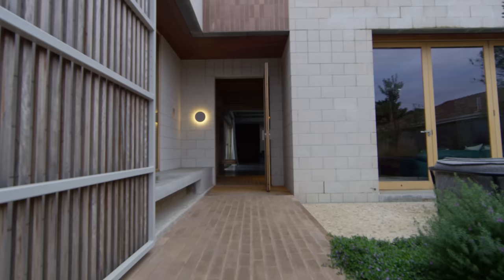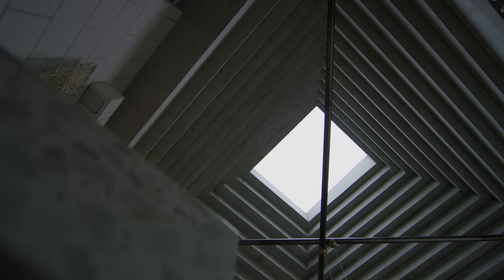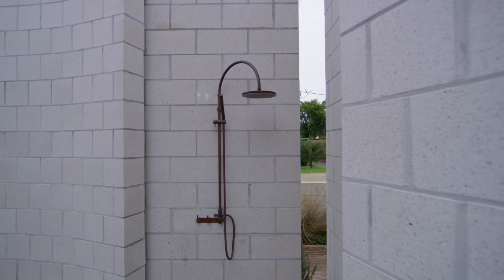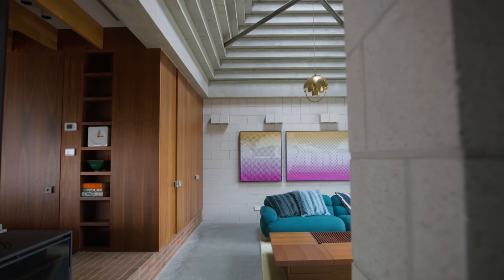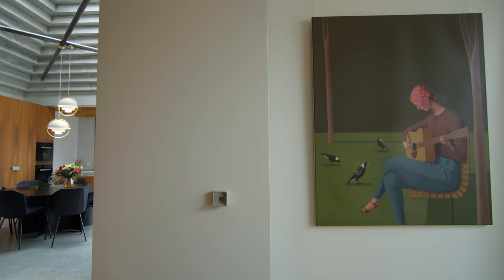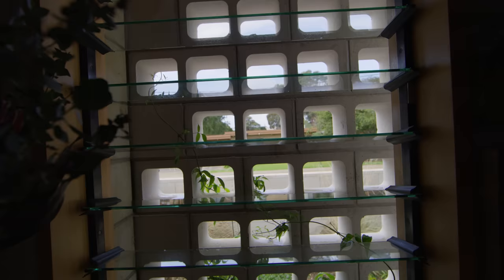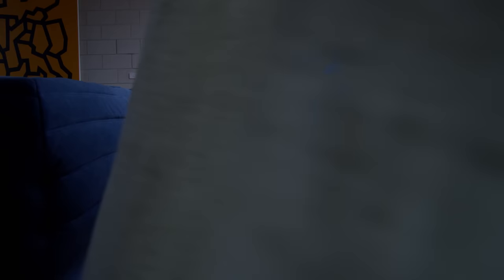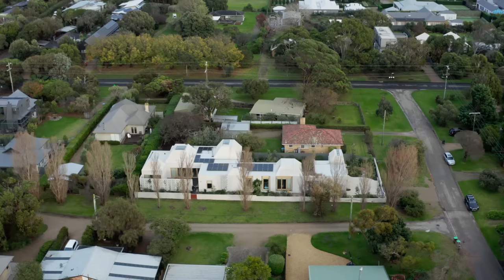A Modernist-Inspired Holiday Home Designed to Stand the Test of Time (House Tour)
Bellows House emerges as a modernist-inspired holiday home, robust and fortifying in its concrete, brick and block construction. Designed by Architects EAT as a family holiday house, the bold form is layered with intricate interior design and architecture detailing. The name Bellows was inspired by the pyramid shapes within the interior, similar to a bellows of a camera lens. The dynamic layered concrete forms add depth and height to the interior design in a refreshing animation of space.

The bellows pattern is replicated throughout the family holiday house, through joinery handles, kitchen benchtop as well as the external window shrouds. Similarly, concrete materials are repeated throughout the home, seen through white concrete blocks used both internally and externally. Whilst these robust and hardwearing materials form the base of the structure, timber is used throughout the interior design to soften the textural palette of the family home. As a modernist-inspired holiday home, the materials were also chosen to accentuate the natural ageing of the architecture, as well as to appreciate the dynamic interplay of light and shadow throughout space.

Located in the Victorian seaside town of Flinders, Architects EAT conceived the house as a permanent structure, built as a modernist-inspired holiday home. The landscape, designed by Jim Fogarty Design, is filled with native plants and adds another layered element to the house. The landscape plays an important role in bringing the inside out, as the internal brick floor extends out to the gardens, reinforcing a blurred boundary between indoors and outdoors – a significant virtue of a family holiday house.

As a modernist-inspired holiday home, engagement was a significant design factor. The entryway into the home is purposefully drawn out, which allows for the material and shape of the home to be deliberately experienced. As a modernist-inspired holiday home, the long façade is punctuated with articulated blockwork, which allows the space to feel intimate.

Architecture by Architects EAT.
Photography by Derek Swalwell.
Build by CANNON Built.
Landscape Design by Jim Fogarty Design.
Art Consultancy by Swee Design.
Structural Engineering by R. Bliem & Associates.